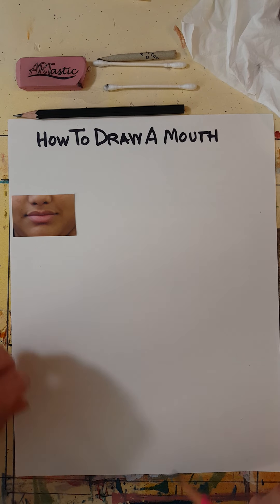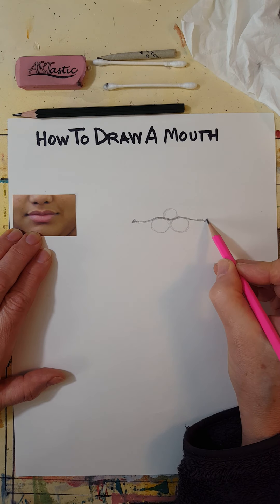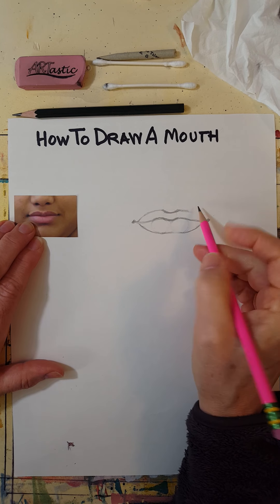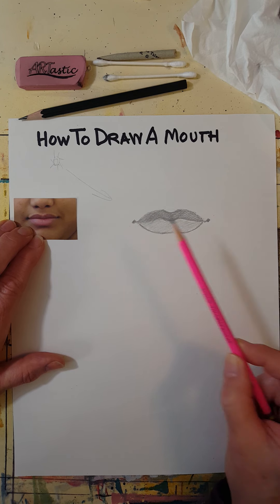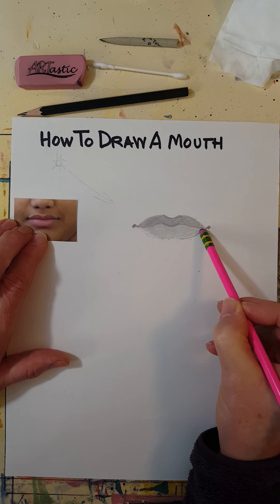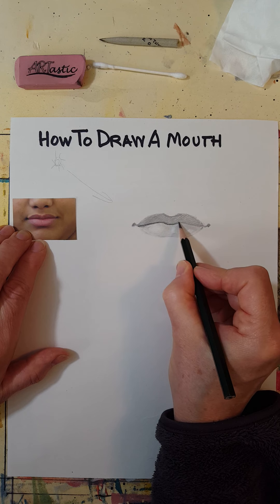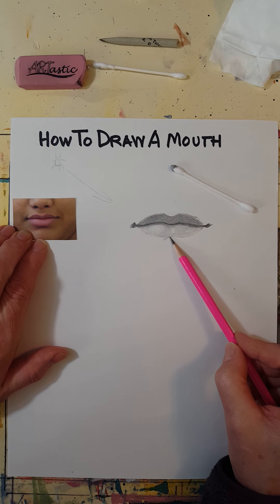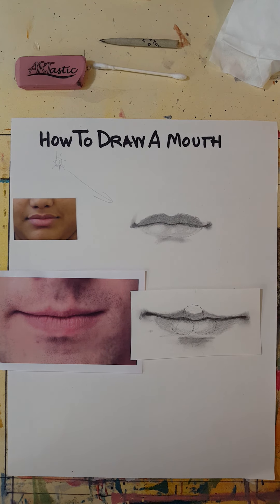How To Draw A Mouth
I am sorry I could not pronounce "cotton swab".